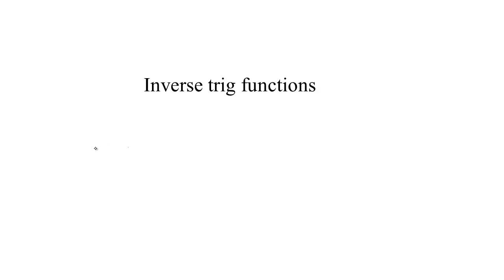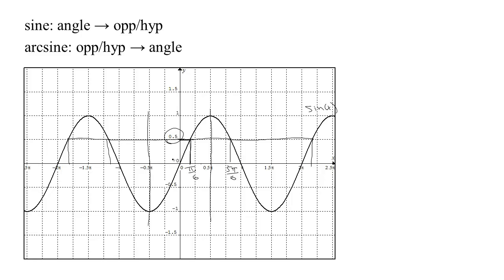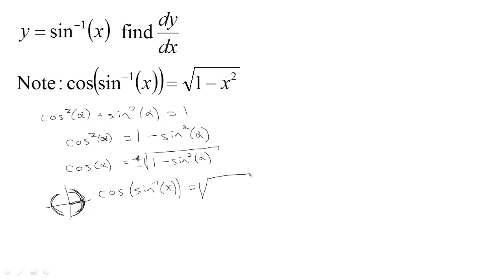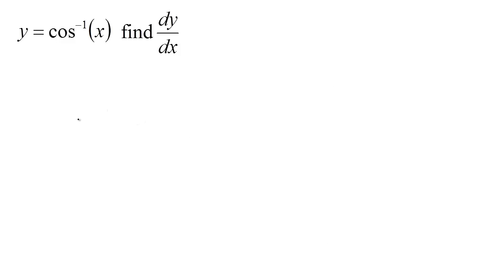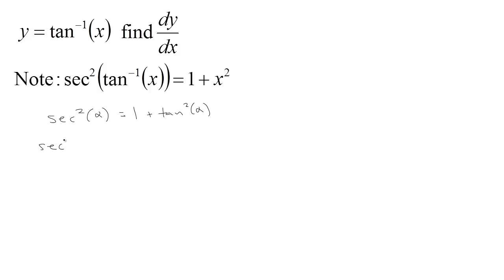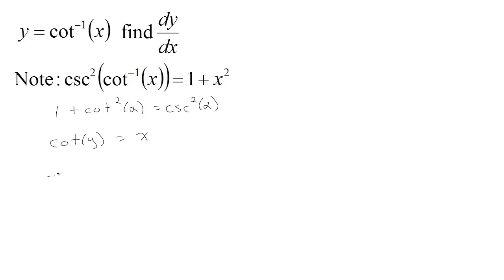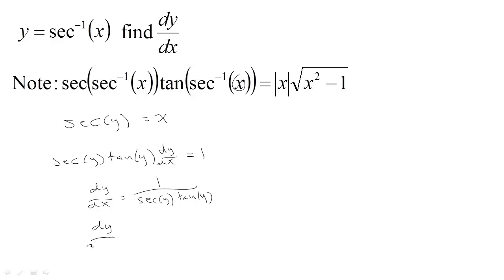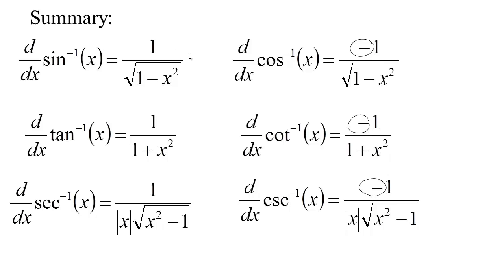3.9-1-Derivatives of Inverse Trig Functions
Using implicit differentiation to find the derivatives of the six inverse trigonometric functions.